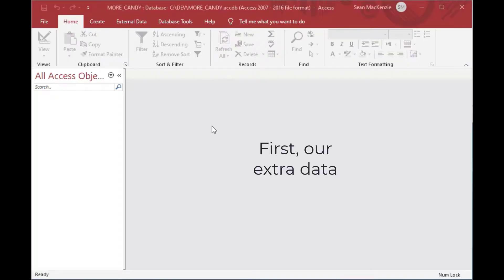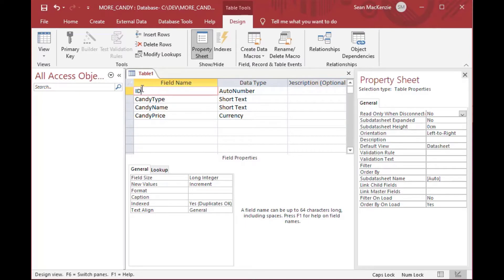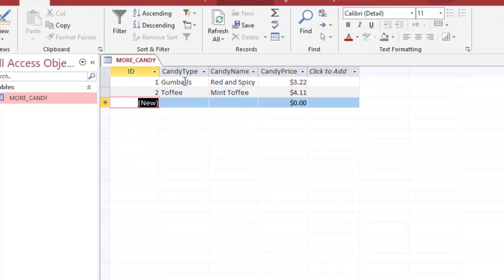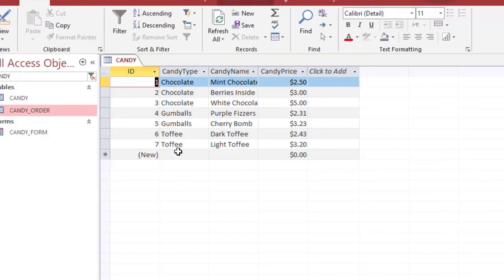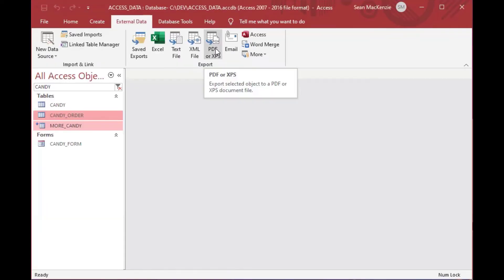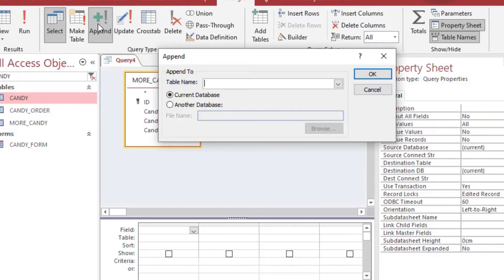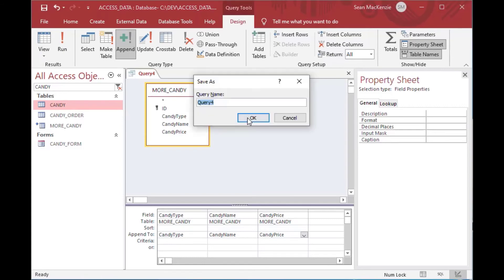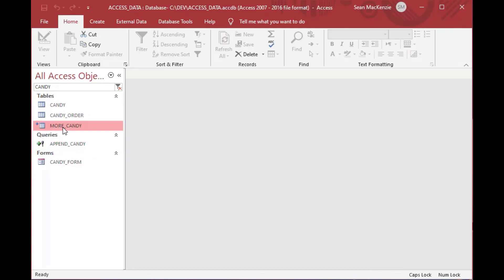How to Use an Append Query in MS Access: mdb to accdb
In this episode, we’re going back to our MS Access playlist and looking at how to use an Append query to append data from one table onto the end of another table.  This query is one of the main query types in MS Access, and is extremely handy in many situations.  In order to demonstrate this, we’re going to append data from an entirely different database into our current database table.  This will also demonstrate how useful Linked Tables are in the MS Access world.

How to Make an Inner Join and Left Join in Microsoft Access and Learn How to Compare Lists
How to Make a Query by Joining Tables and Making a Calculated Column in Microsoft Access

how to use an append query in ms access, ms access append query, access append query with linked tables, move data from one table to another, accdb append, mdb to accdb append, linked tables in ms access, sean mackenzie data analytics and data engineering